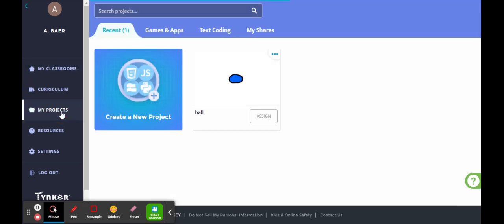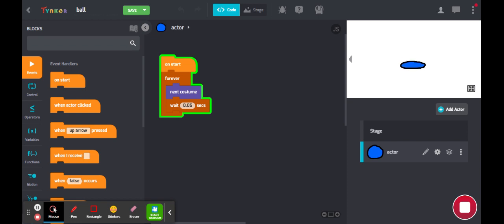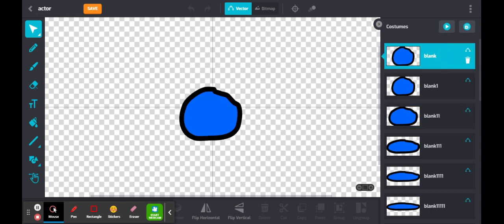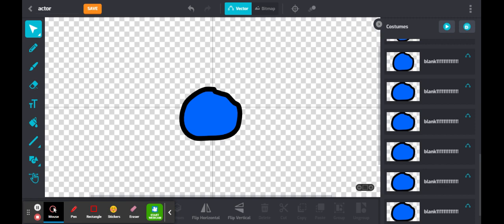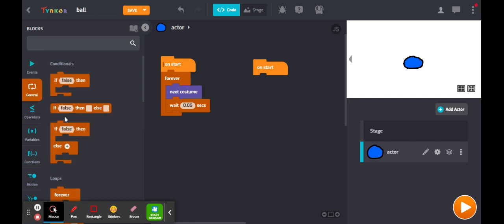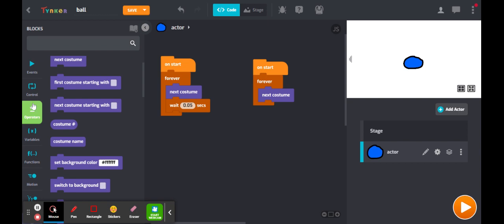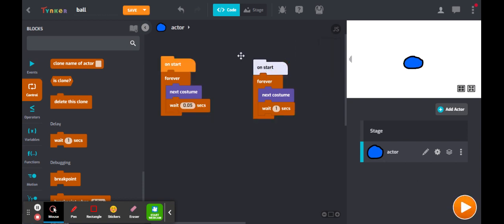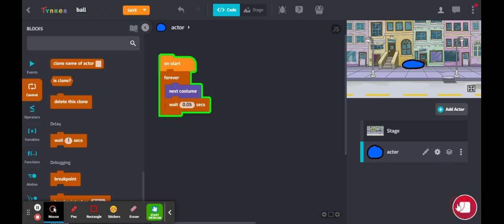Tynker Project 6